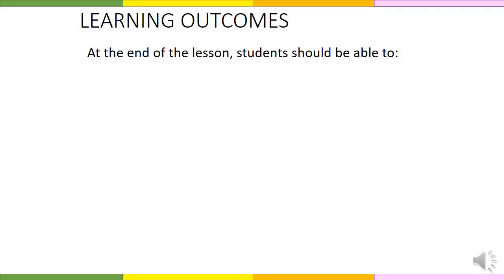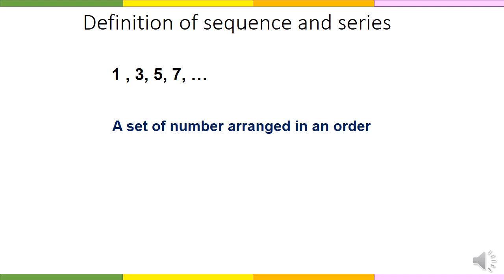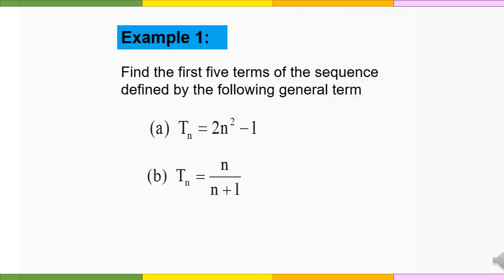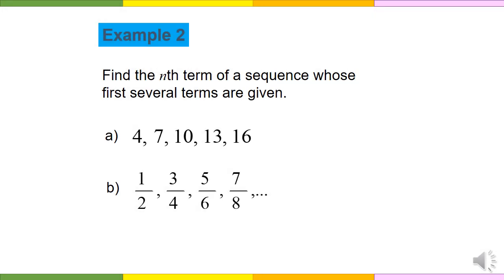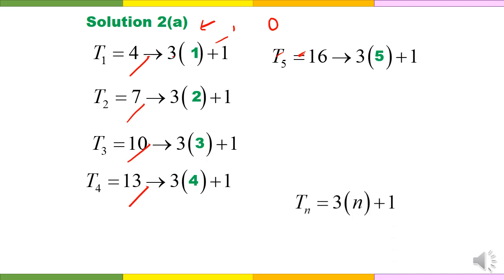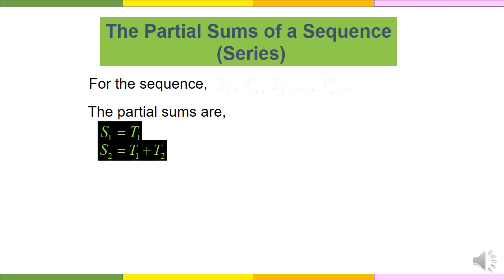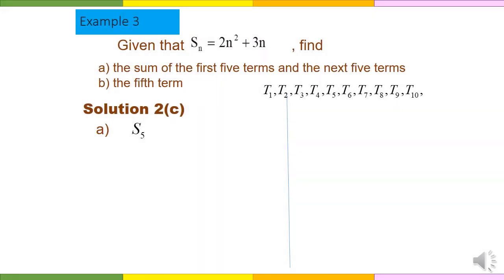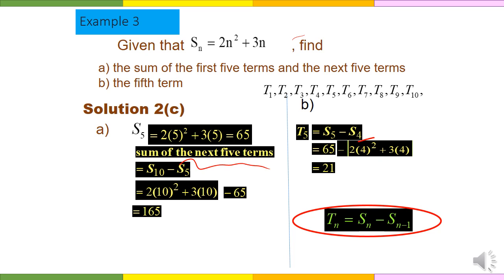Chapter 3 Lecture 1 Part 1